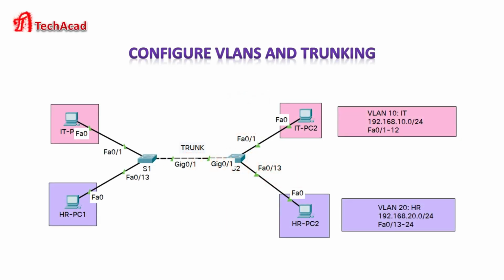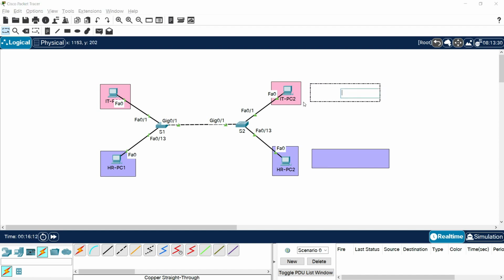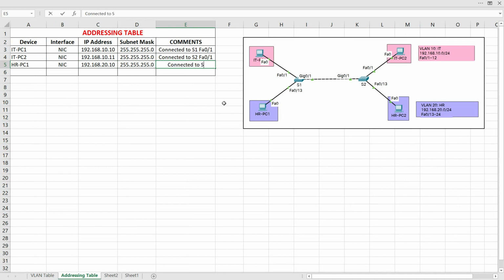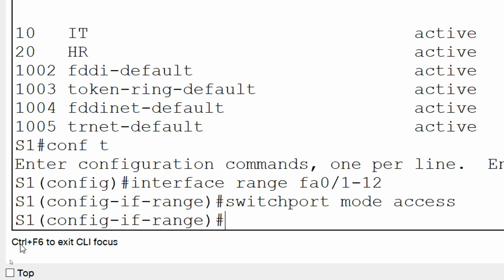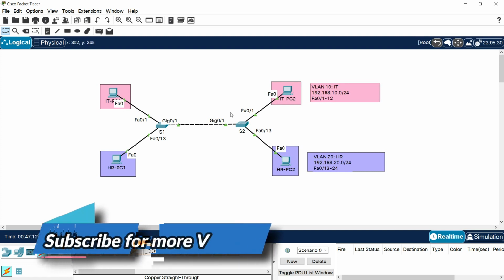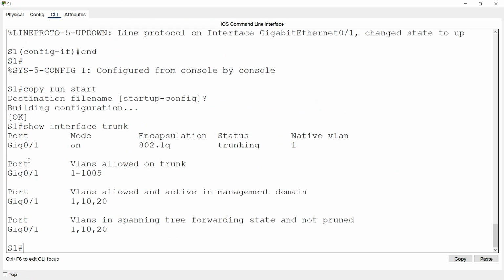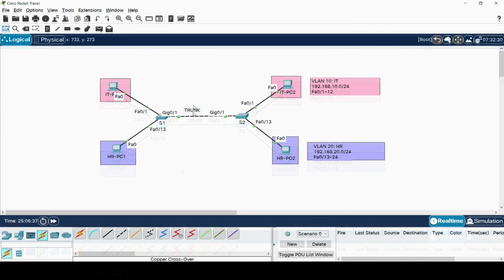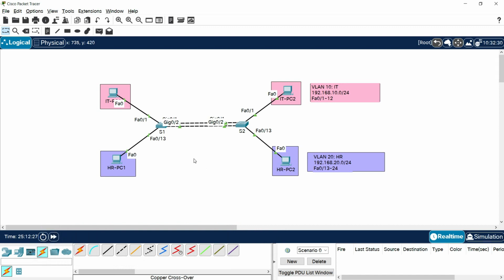Configure VLANs and Trunking - Lab18 | Free CCNA 200-301 Lab Course